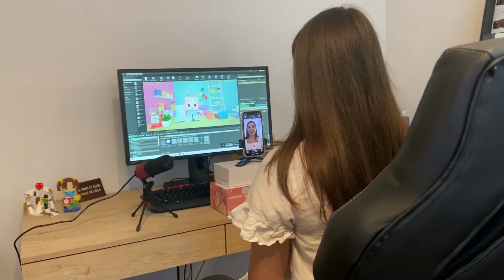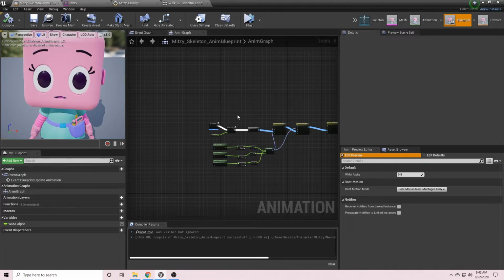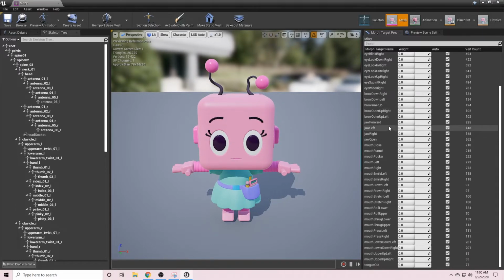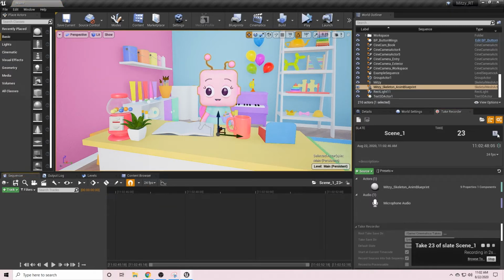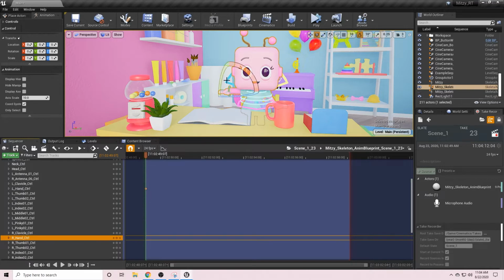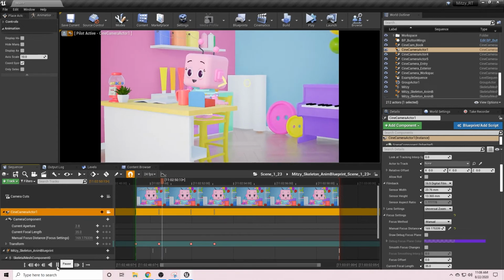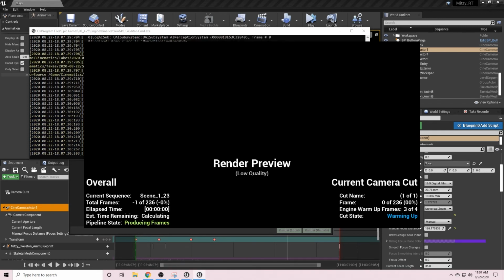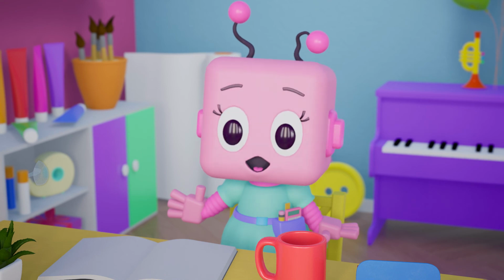The Making Of : Mitzy Makes It | How Cartoons are made for Kids | Animation for Kids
A behind the scenes of how Mitzy Makes It is made out of a tiny apartment. Using Unreal Engine, combined with Apple's ARKit, watch Mitzy comes to life. A combination of technology and creativity power Mitzy and her world.

Chapters:
0:00 Mitzy says Hi
0:24 Meet Shazzy, the creator of Mitzy Makes It
0:48 Camera and Microphone Setup
1:24 Shazzy recording Mitzy short
1:48 Live Link Face App Unreal Engine
2:20 Brief summary of Mitzy in Unreal Engine
3:20 Brief summary of Mitzy animation blueprint
4:25 Brief summary of Mitzy face setup and body rig
5:18 Brief summary of recording and input data
7:54 Brief summary of adding keyframes for animating
8:20 Brief summary of placing cameras to the scene
9:52 Brief summary of rendering and exporting the scene
11:47 Brief summary of render preview
12:30 Final rendered look of the scene
12:39 Thank you for watching!